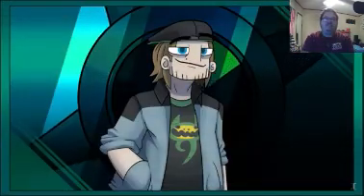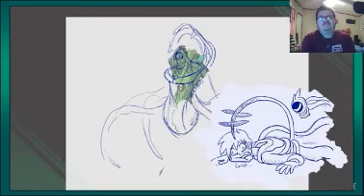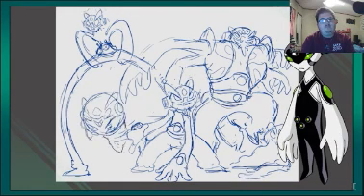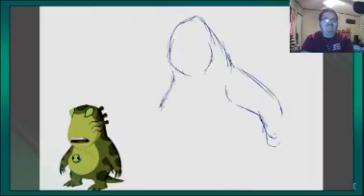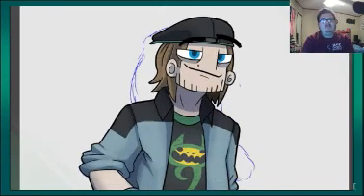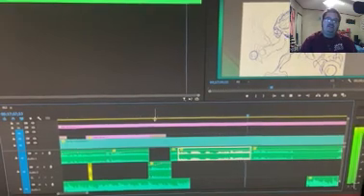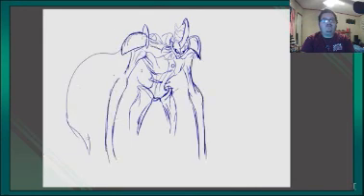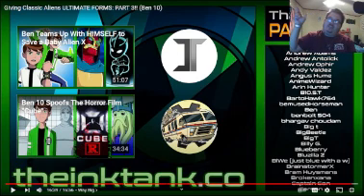Fox reacts to... @TheInkTank: Giving Classic Aliens ULTIMATE FORMS: PART 3!! (Ben 10)